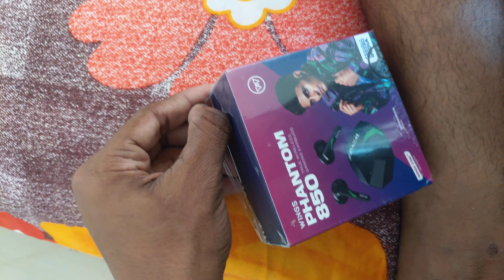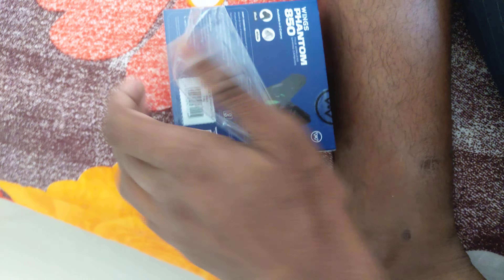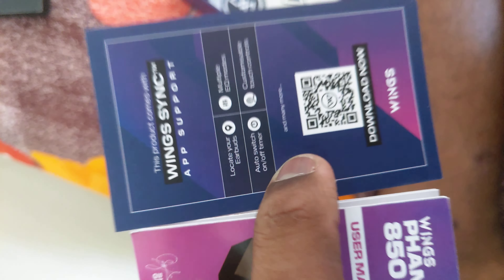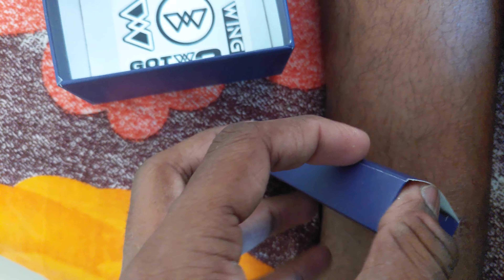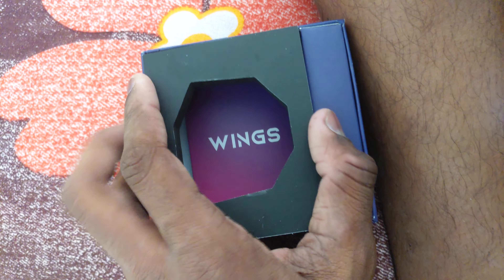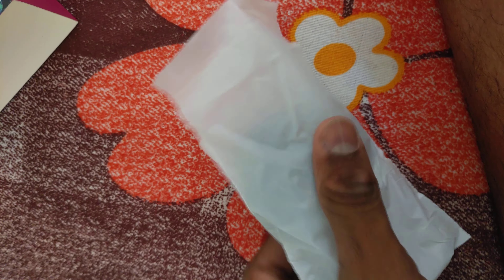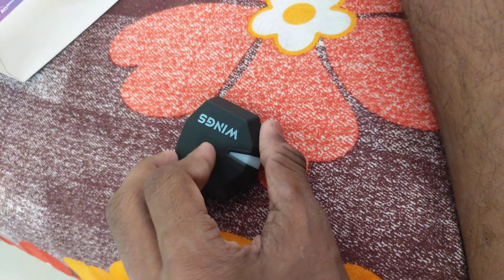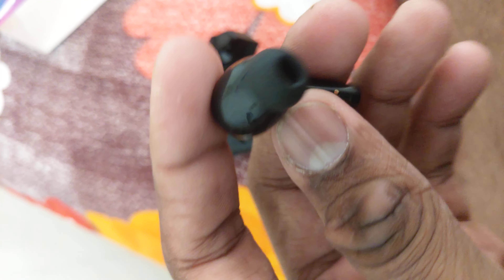wings Phanthom 85p unboxing /gaming experienced 🔥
Our channel is about [vlog /gaming/exploring/unboxing / challenging/fitness 🚩]. We cover a lot of cool stuff like [topics which is not covered by others ].

                            👍 and ❤